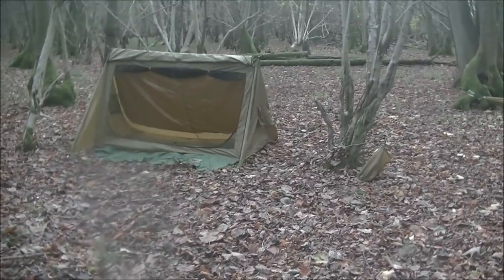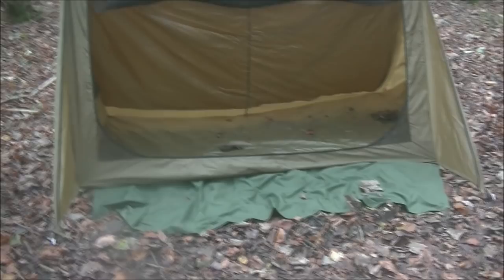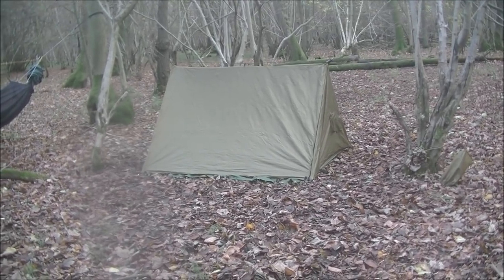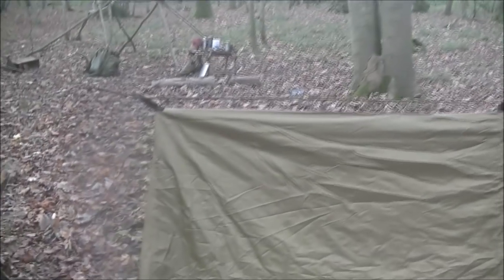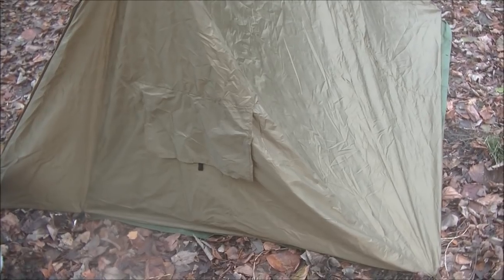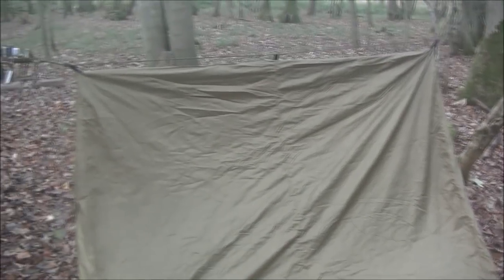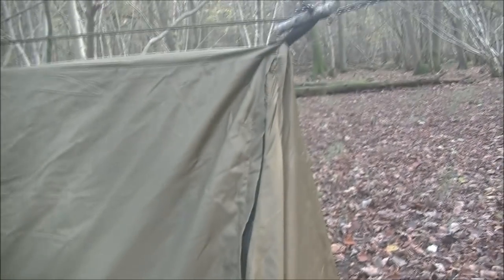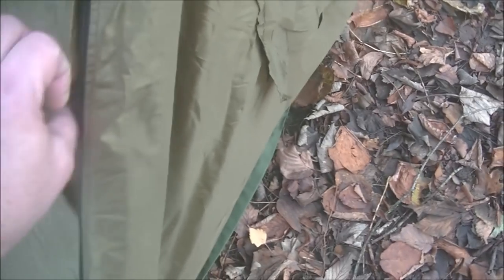OneTigris BACKWOODS BUNGALOW Ultralight Super Shelter, Multi Season Tent Coyote Brown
I love the tent design, bought it from OneTigris / Amazon, sadly it's not fit for purpose.
I want my money back.  I hope they sort out the quality control.
I am gutted as I love the design of this tent.